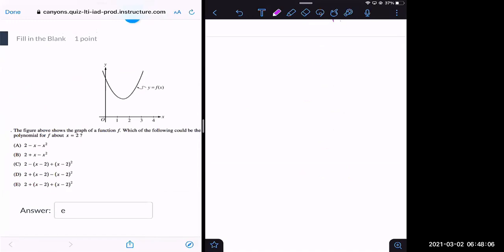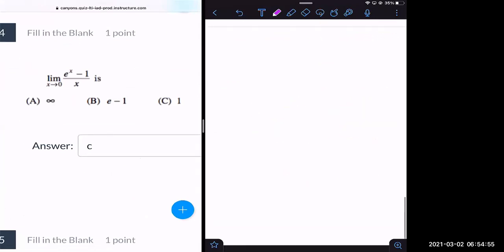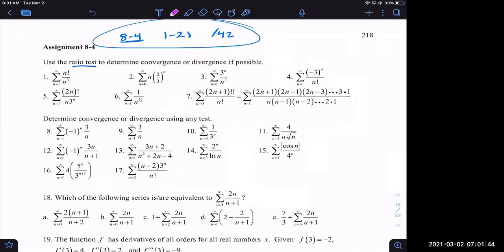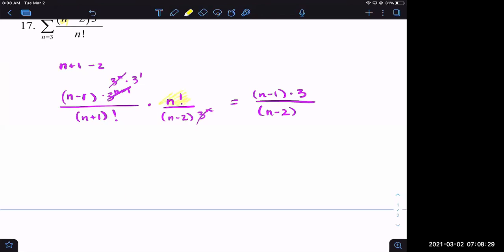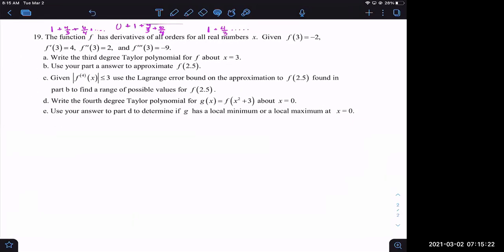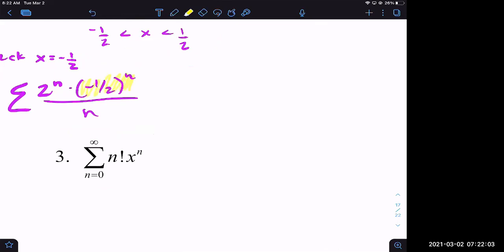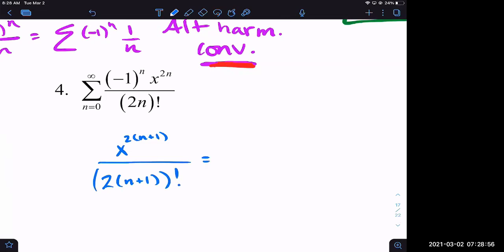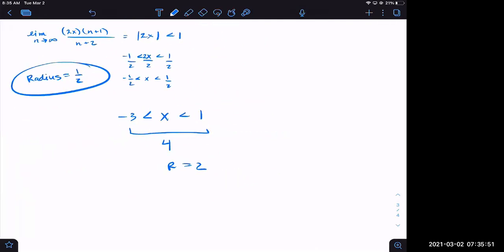BC March 2 8 5